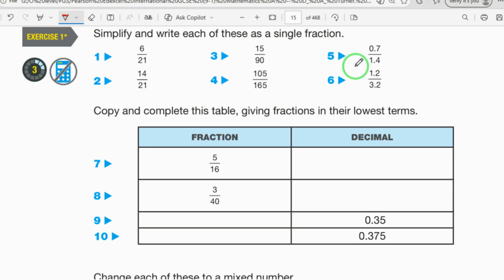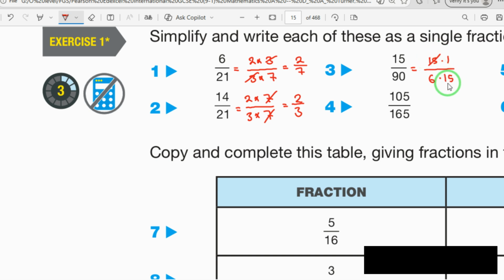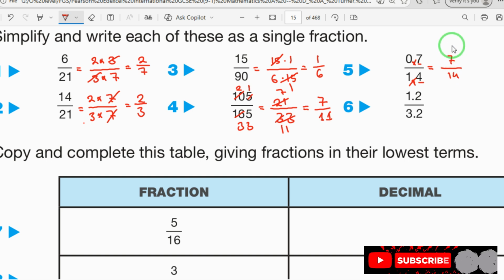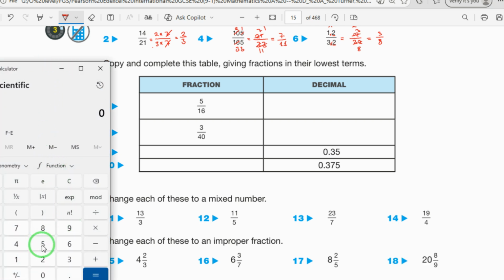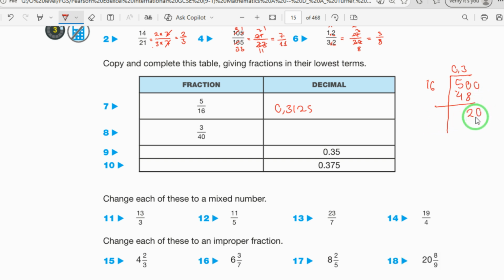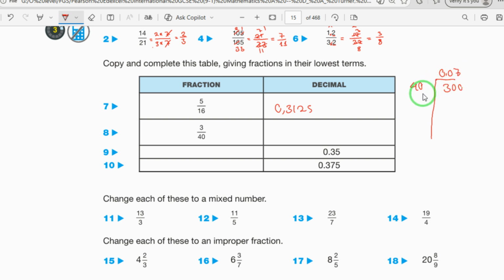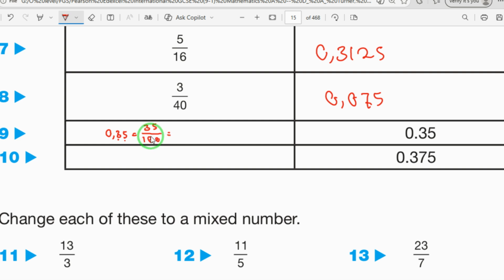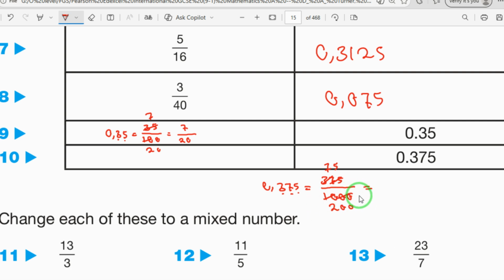From Zero to A in IGCSE Math 🚀 Full Pearson Course Step by Step | Lesson #3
📚 What You Will Learn:

✔ Graphs & Functions
✔ Geometry & Trigonometry
✔ Probability & Statistics